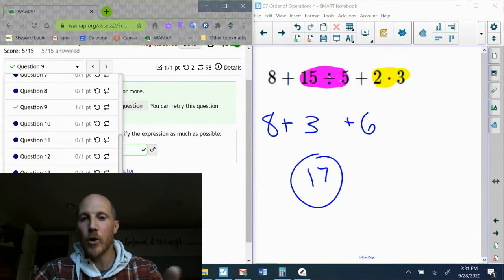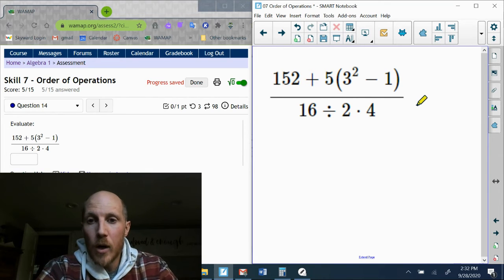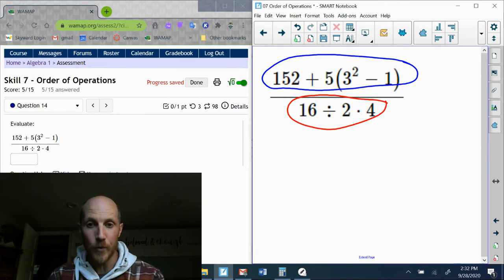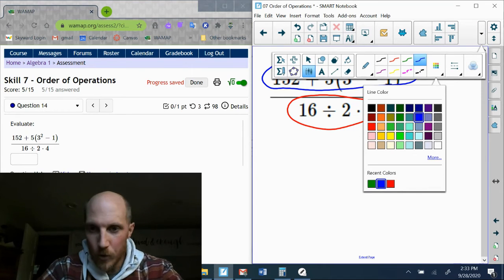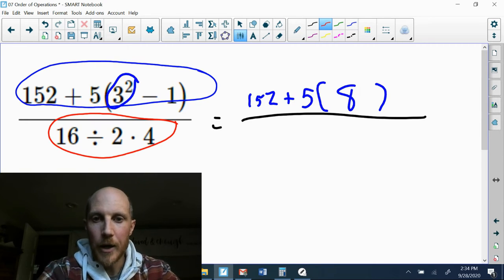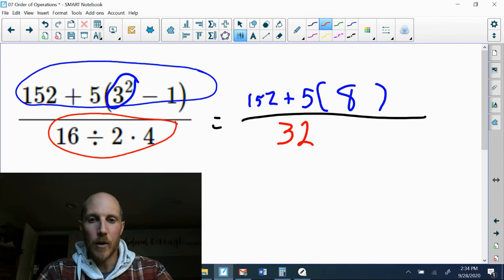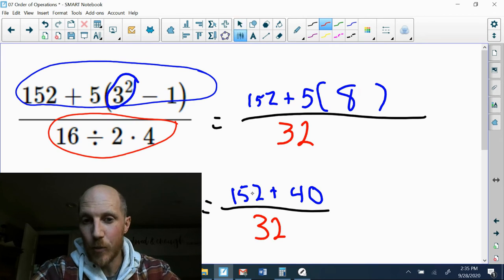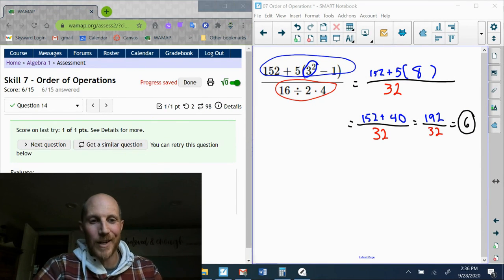Skill 7 WAMAP #14